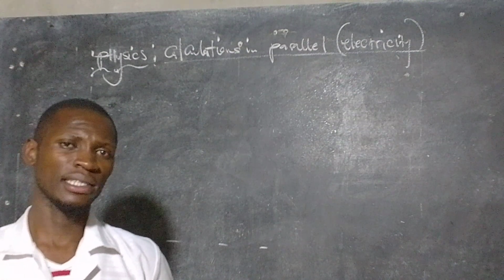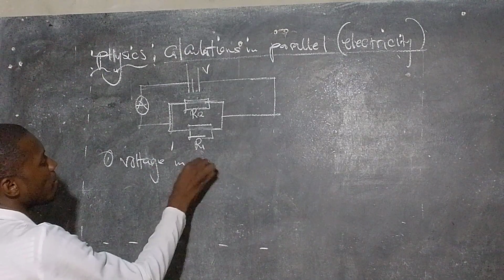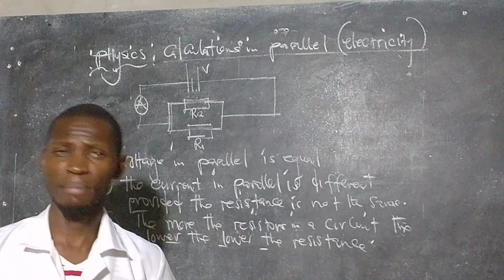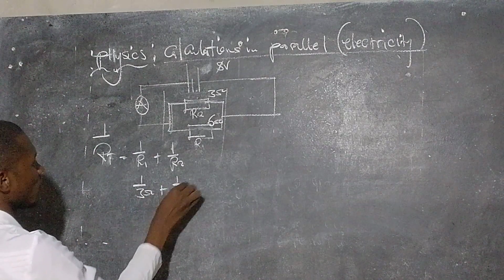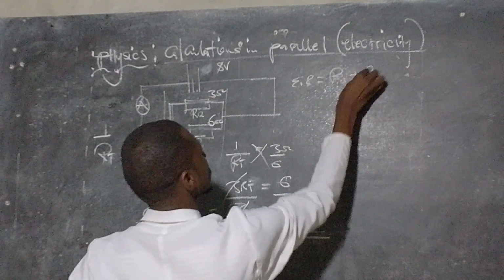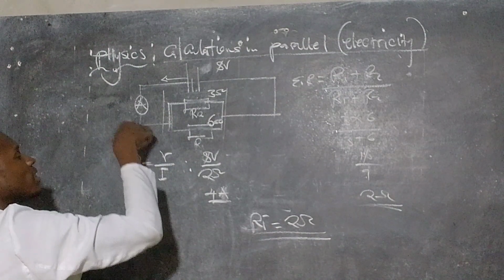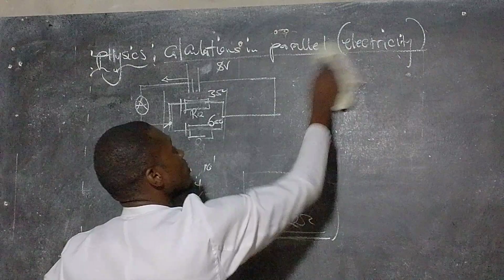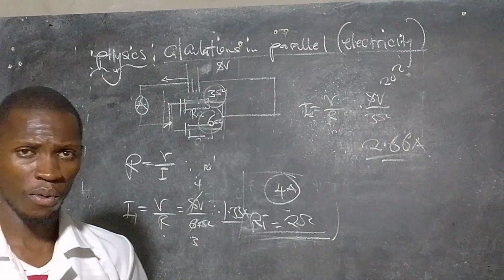ELECTRICITY ( PARALLEL CALCULATION)